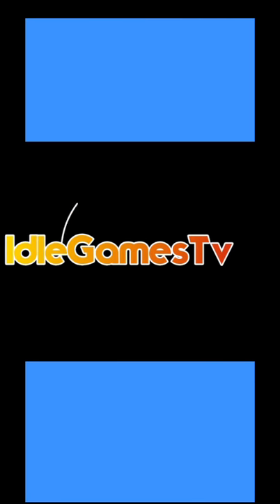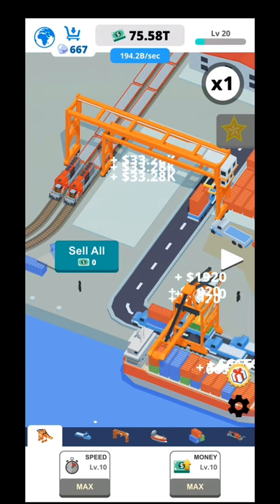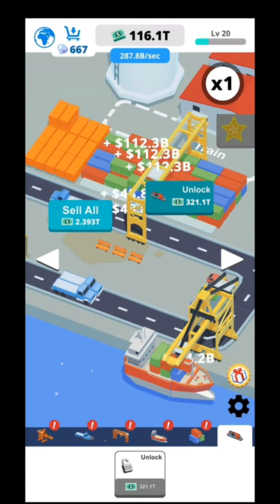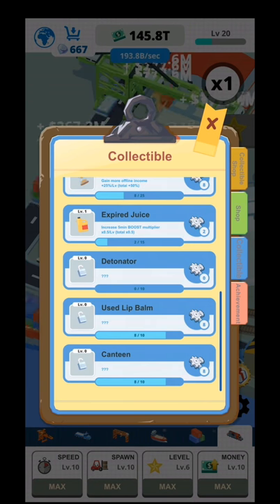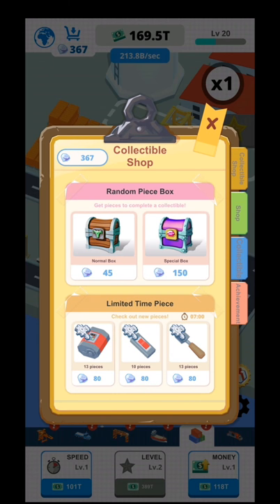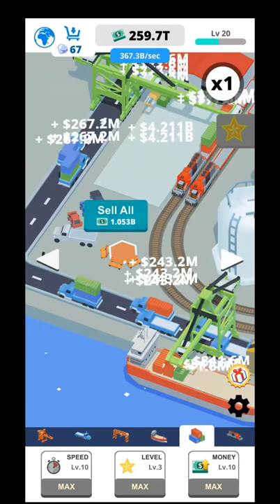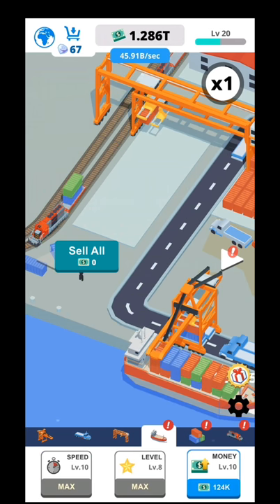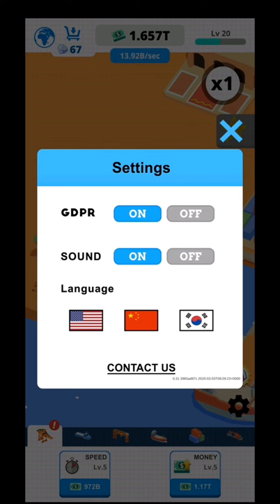Lets Play Idle Port Tycoon, Android Gameplay, Begginer Tips and Walktrough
Lets Play Idle Port Tycoon is a video on android gameplay, for an idle game,with begginer tips and a simple walktrough.
Idle Port Tycoon will give you the chance to make money by taking care of your ports.
Idle Port Tycoon  is an android game, that can be played vertical on you mobile phone.
This video with  Idle Port Tycoon is an android version for the gameplay of the game, so if you enjoy the video give Idle Port a try.
In  Idle Port Tycoon you have the posibility to watch some adds in order for you to advance much more faster in the game. Also in  Idle Port Tycoon , you will be able to upgrade your services to earn money. In Idle Port you will be able to reset your proggresand earn rewards,and restart again and again with more boost.
When you will reach a specific amount of money and level, in  Idle Port you will be able to unlock a new port and also a new map.
Try  Idle Port Tycoon if you enjoyed idle games.
Lets play Idle Port Tycoon video is from my Lets Play Playlist, that you will find on the channel, where you can see lots of idle games for you to try and play on your mobile phone.

The sea is a harsh mistress, become its master and save the world in Idle Port Tycoon!

Aye! Aye! Captain! That’s right. The fate of the world is in your hands in this ship port building game.

With an alien attack on the horizon and earth set to fall, there’s no time for fun, games and sea shanties. It’s up to you and your team to travel to the past and build the defenses.

Can you become a successful shipping tycoon in time to thwart their mission?

The challenge is tough, but, in this game, your plan is simple:

1. Construct a port and earn that coin
2. Advance your empire with more and more ports
3. Build defenses along the coasts and SAVE THE WORLD!

All you need to do is use your tapping skill and build, build, build. Tap the game screen to add containers, load them up, transfer those loads, upgrade, and win!

Keep counting that coin as ships doc in your harbor, bringing you even more shipping containers. Tap to increase your specs, gain more materials, build your empire and level up to the max!

With the fate of the world hanging in the balance. Are you ready to become a tap tycoon in Idle Port Tycoon?